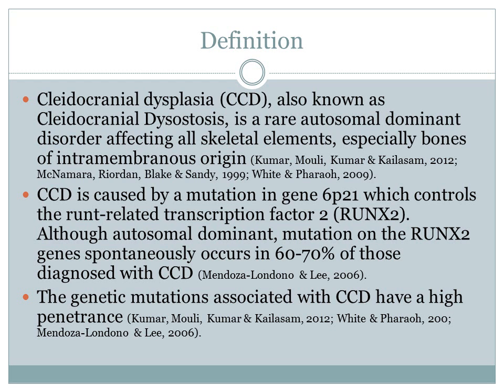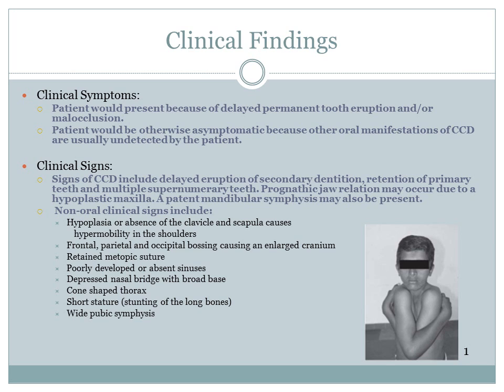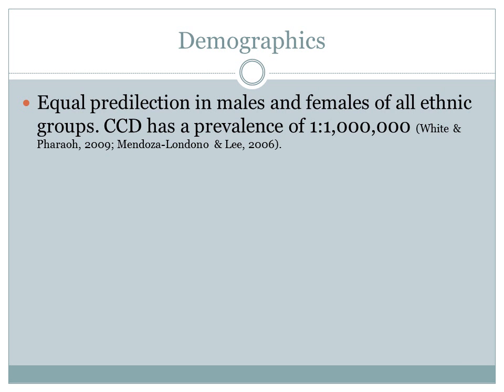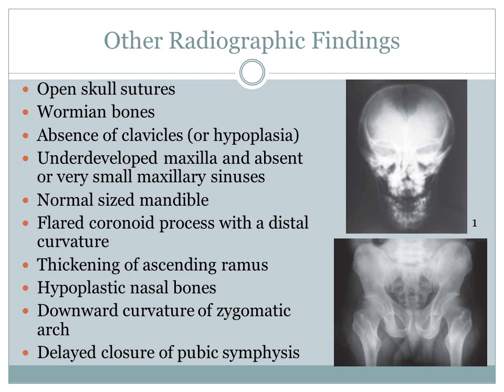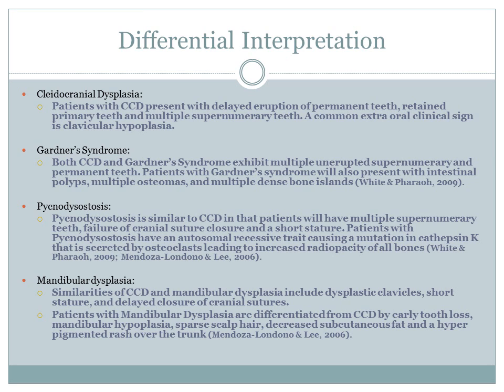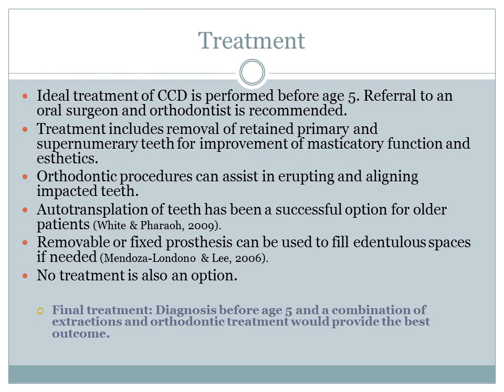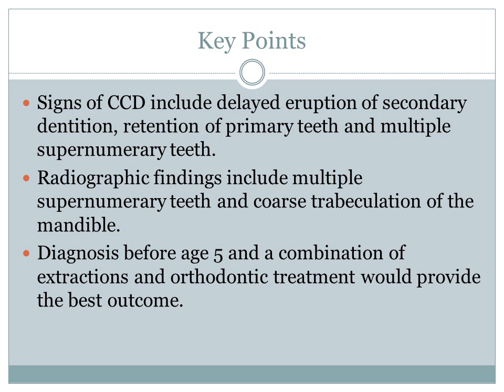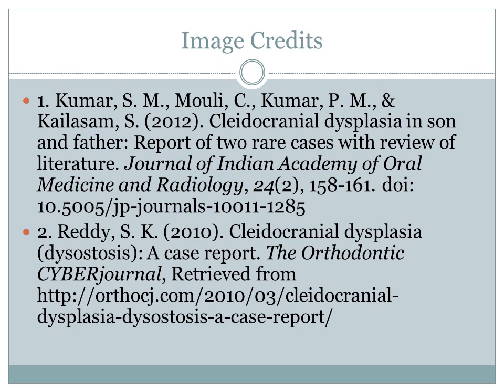Cleidocranial Dysplasia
Educational video created by UNMC College of Dentistry Class of 2016 students.